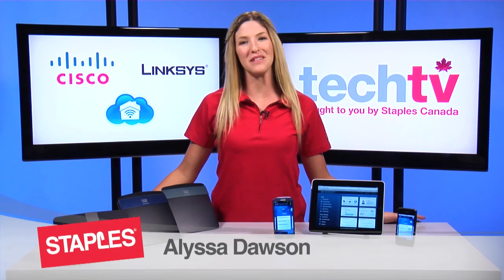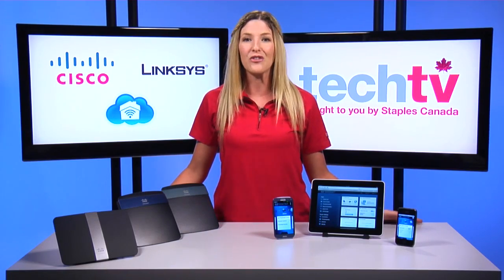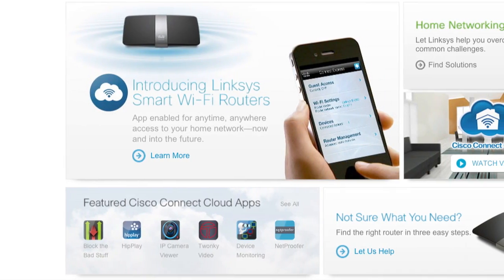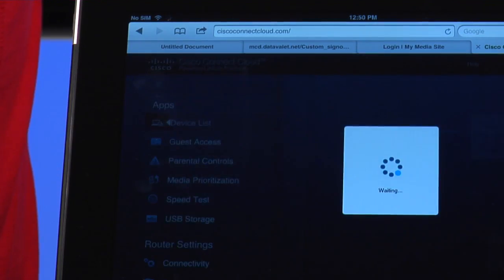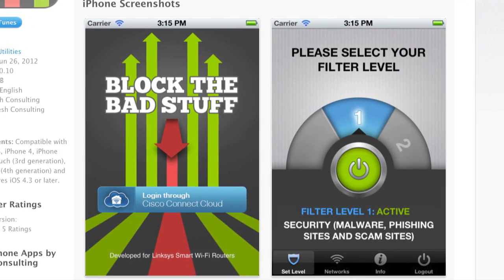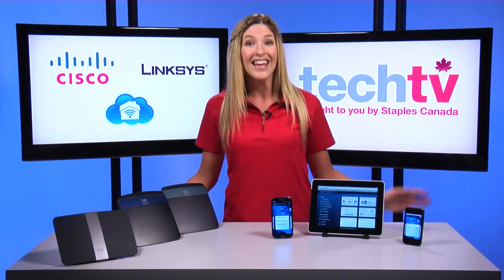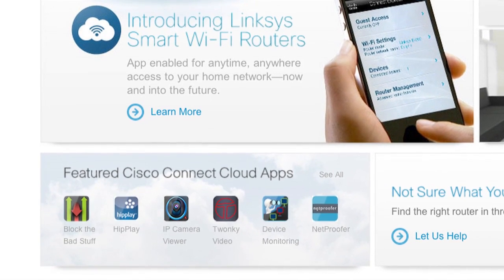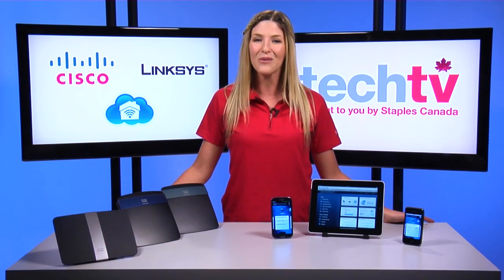Cisco Connect Cloud App & Third Party Apps for your Linksys Smart Wi-Fi Routers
With so many connected devices in your home, managing your home network can be tough. Alyssa introduces the Cisco Connect Cloud app for secure access to your home network from anywhere you have Internet access on your Android smartphone, iPhone, or iPad. Parents can protect their children from certain sites with third party apps like Netproofer and Block the Bad Stuff. They can also monitor how much time their kids spend playing online gaming on their game console with the Device Monitoring app.